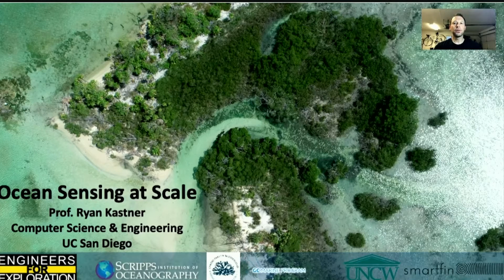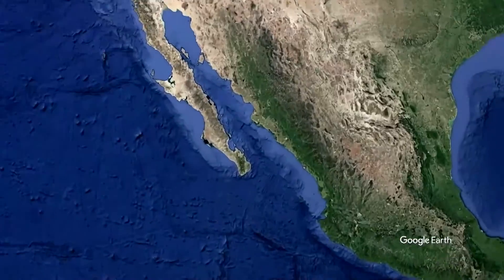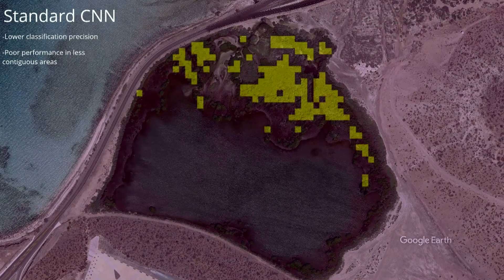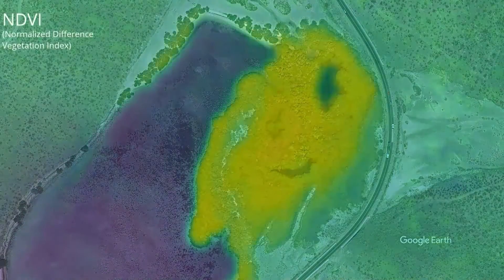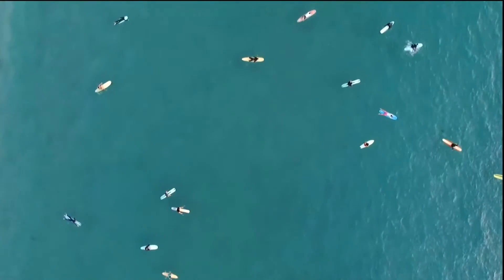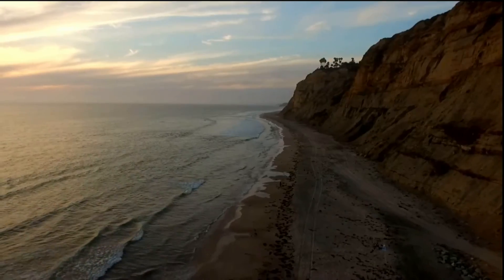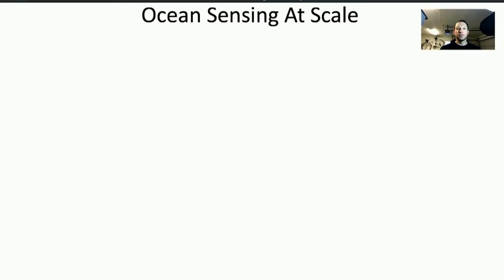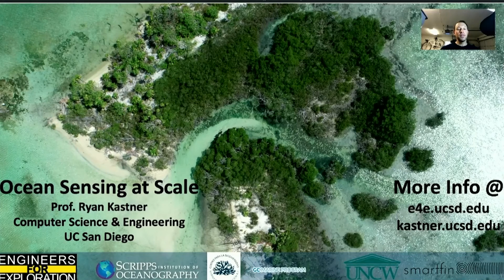"Ocean Sensing At Scale" | Ryan Kastner, UCSD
The University of California's Ryan Kastner presents a Lightning Talk, “Ocean Sensing at Scale” on October 5, 2020 as part of the Convergence Session, "Connecting the Ocean."